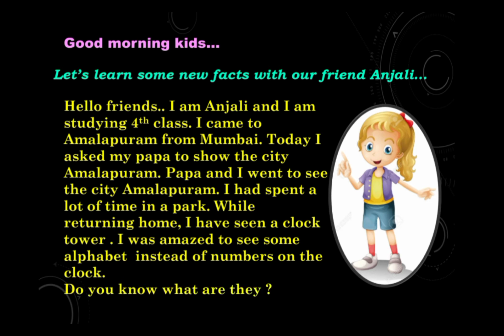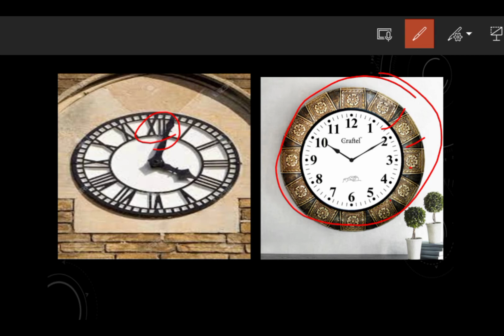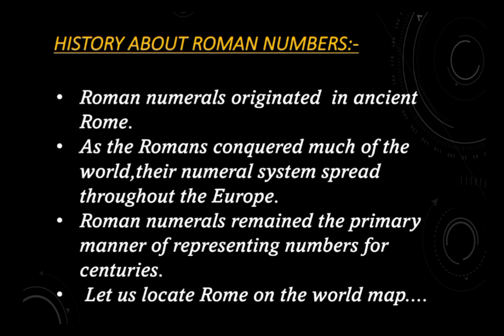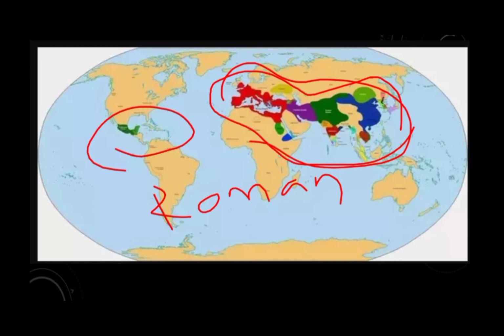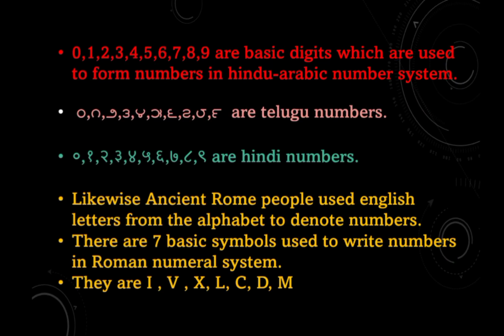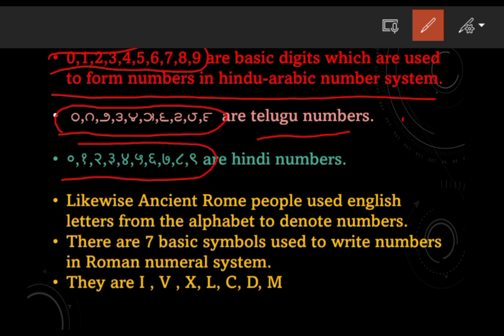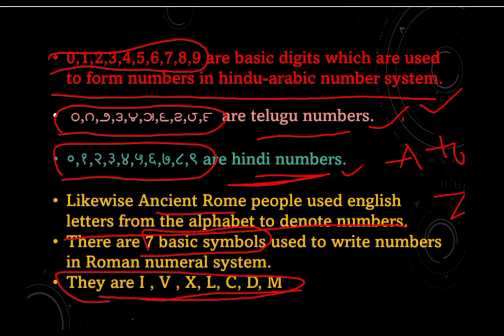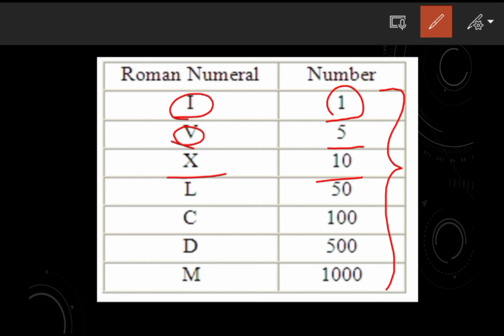Grade 4 ch- 2 Roman numerals introduction and history